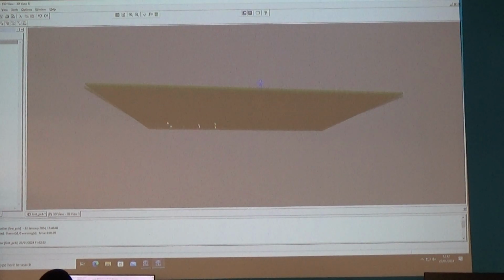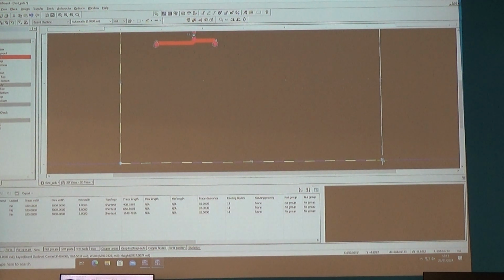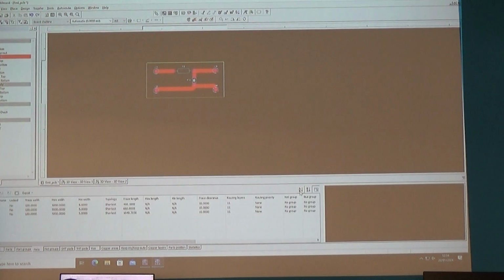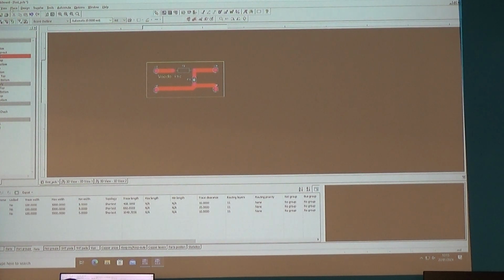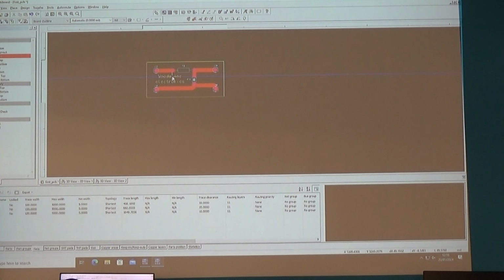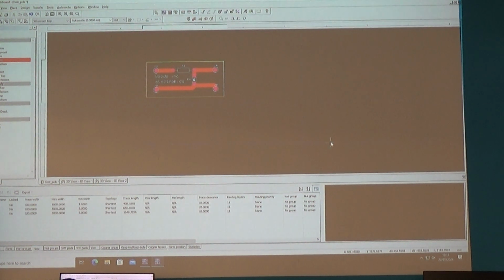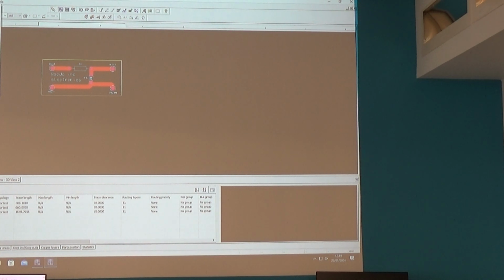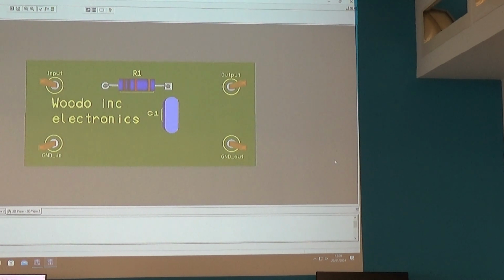CE721 2024 Week 2